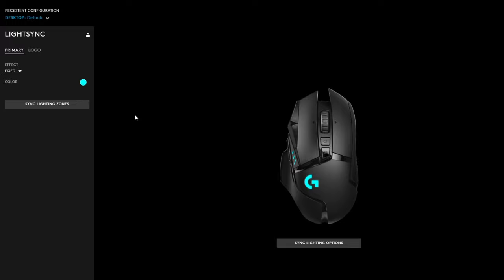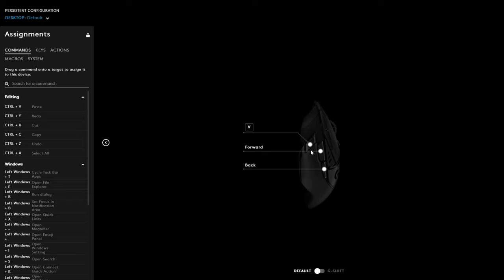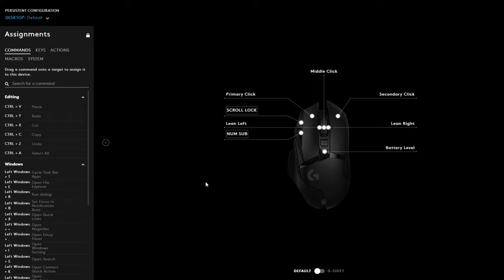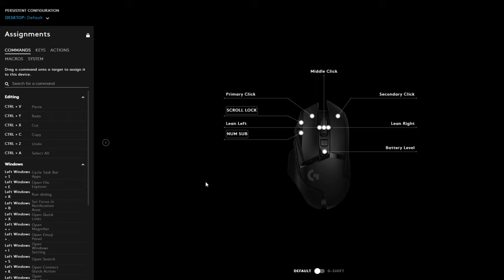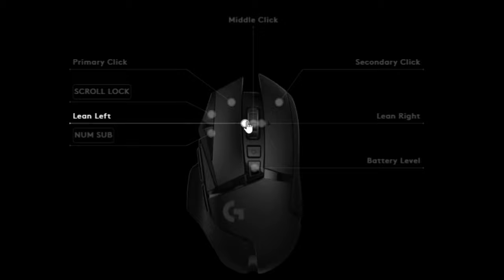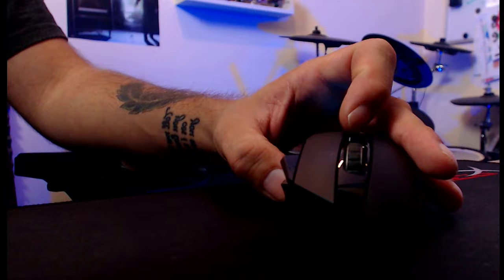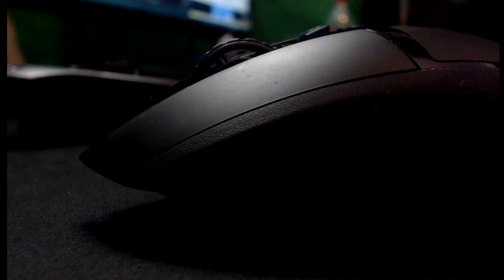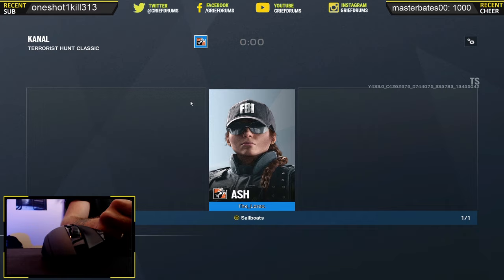Switching to Mouse and Keyboard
Considering the change from Console to PC? Maybe you just made the move and are finding it a little difficult to get used to so many keys. Here is the one thing I did that made ALL the difference and greatly increased my ability.

My Sensitivity Settings for Rainbow Six on PC - 1000 DPI in Game 7 Hor and Ver. 50 ADS.